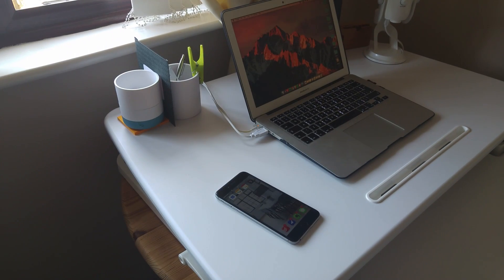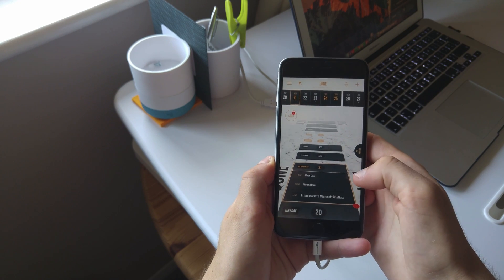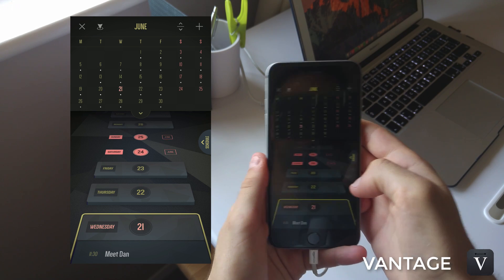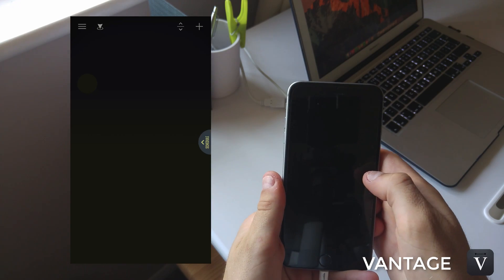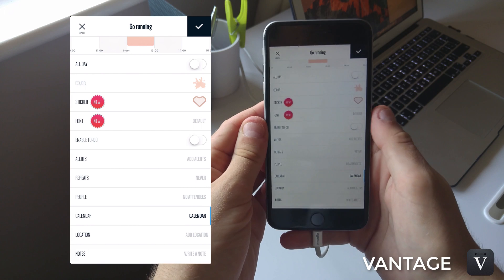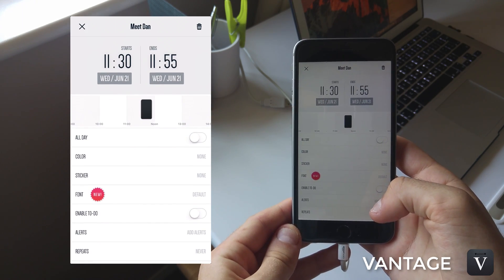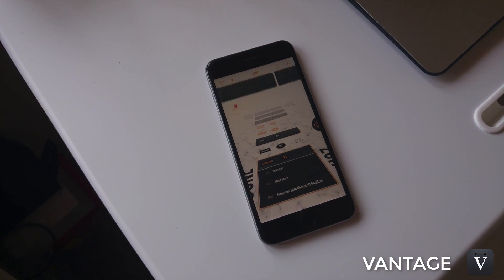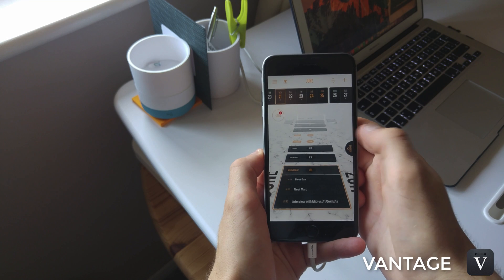Vantage Calendar | A new type of Calendar app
Today's video is all about Vantage Calendar.

Now as you may have seen I explored Vantage Calendar a few weeks ago in my Top iOS Apps of the month and have been quietly exploring all the features and functions for quite a few weeks now.

Vantage Calendar is a fresh, new look at calendar applications. One thing that impressed me was the central feed of events. Although invert, this allowed you to scroll into your calendar schedule, for easy access to the future event, with a little swipe.

I compared this to the Star Wards ticker credits at the start, and I mean this. Reminds me so much of it. Vantage also has a host of features in settings, the ability to modify and event, add Google and Facebook calendars, color packs,

Mentioned. I use Calendars 5 and Fantastical 2 for Mac as my daily calendar applications.

// MUSIC USED
Track: TFLM & North 85 - Collide

Hello. I'm Francesco! Remote-working marketer by day, Productivity app reviewing YouTuber by night. Based in the UK. Enthusiastic about technology!